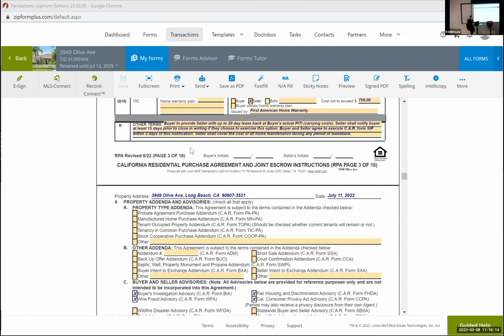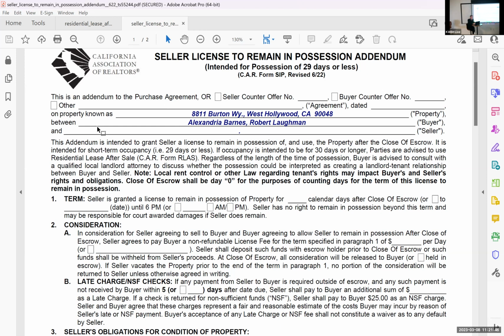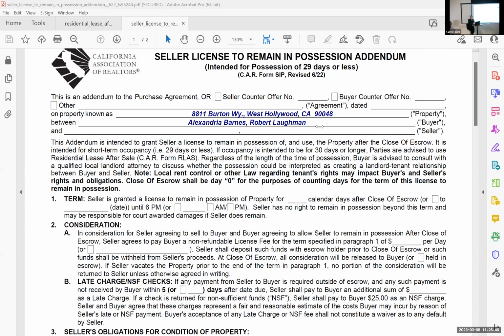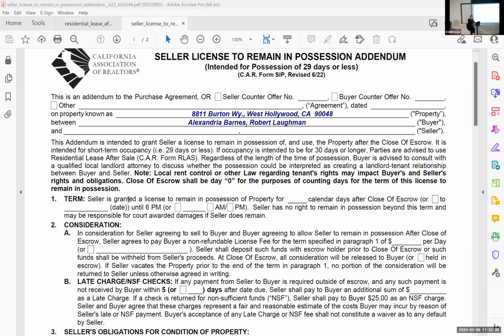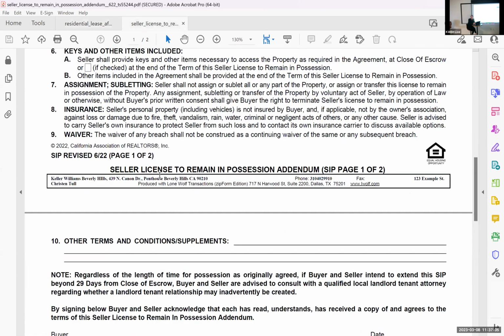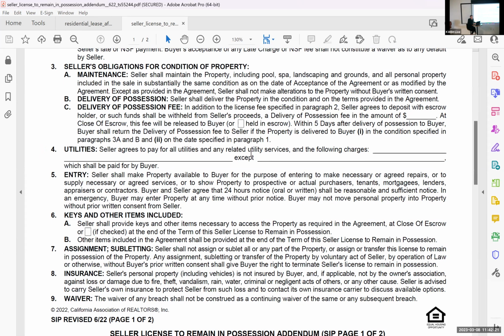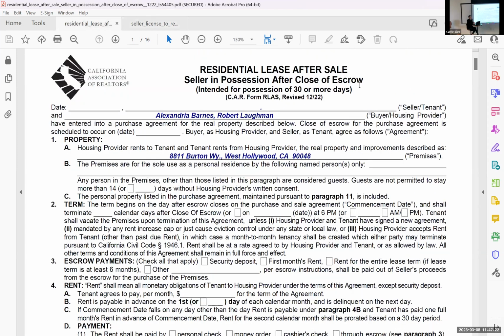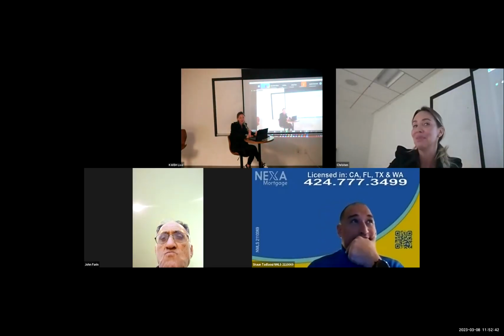REAL RealEstate - Leasebacks (RLAS & SIPS): With Christen Tull